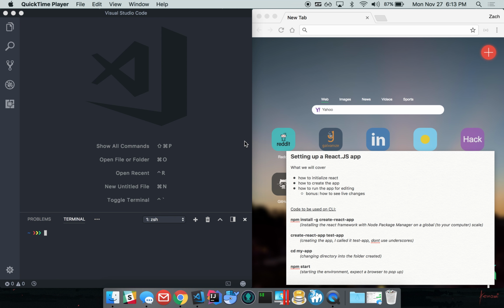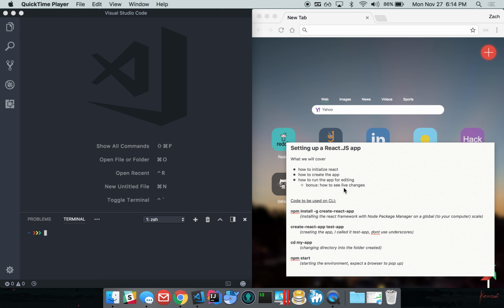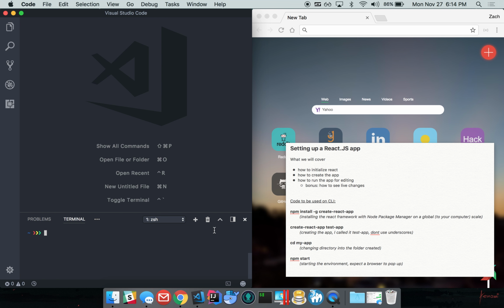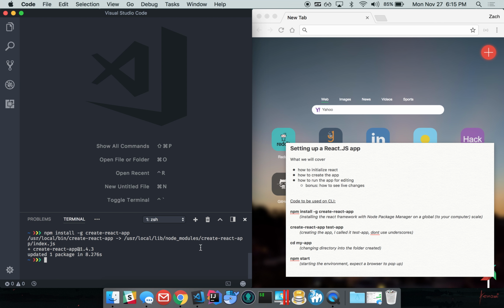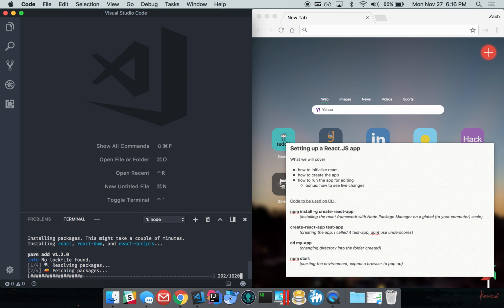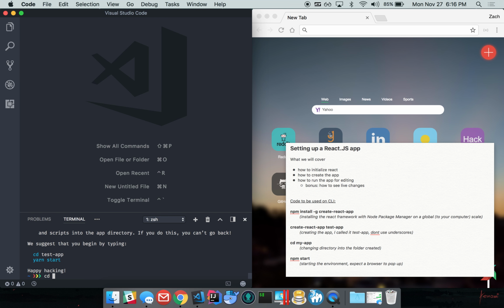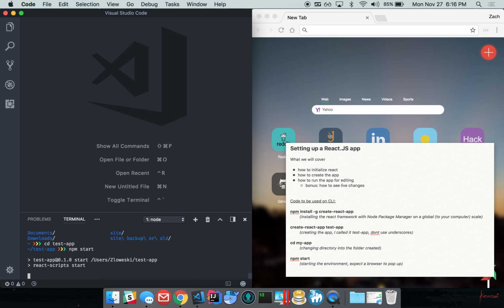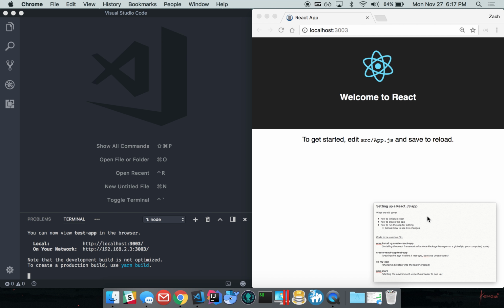Creating a React.js app in 4 minutes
* how to initialize react
* how to create the app
* how to run the app for editing
    * bonus: how to see live changes

Code to be used on CLI:

 (installing the react framework with Node Package Manager on a global scale)

create-react-app test-app
 (creating the app, I called it test-app, don't use underscores)

cd my-app
 (changing directory into the folder created)

npm start
 (starting the environment, expect a browser to pop up)